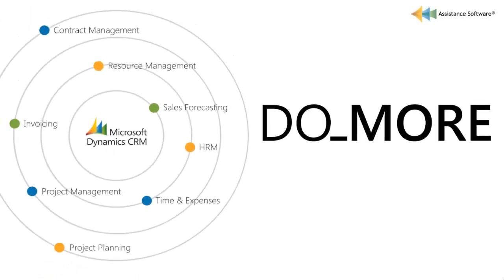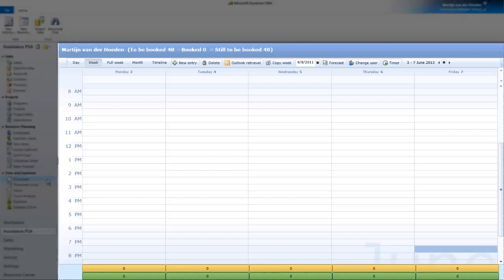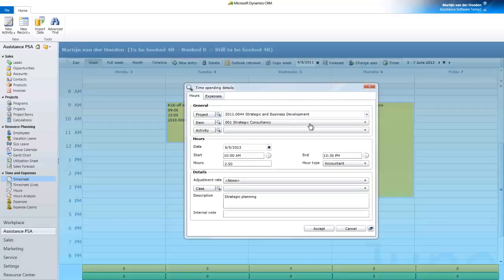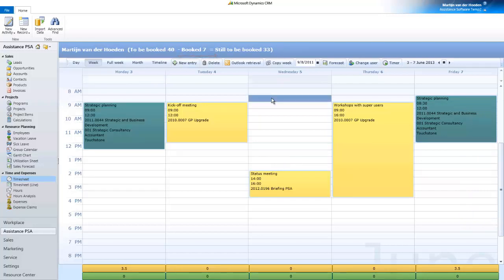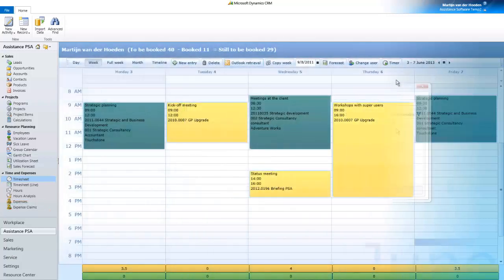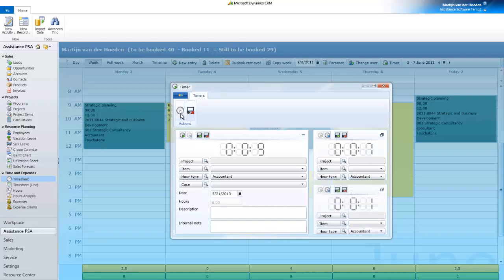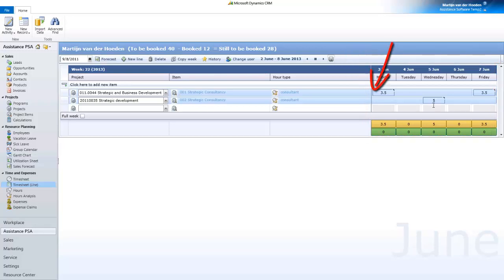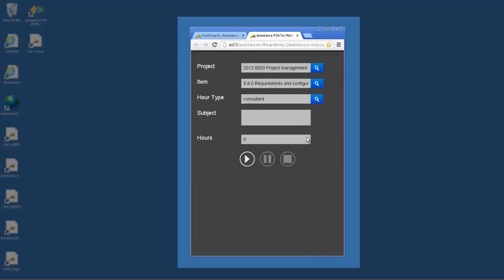Microsoft Dynamics CRM 2011 - Time and Expenses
Time and Expenses with Microsoft Dynamics CRM 2011.

- Use up to 4 different interfaces to enter time and expenses
- Use the Calendar for a similar experience to the Outlook calendar
- Retrieve Outlook appointments with a single click
- Add documents to expenses to clearly keep track of activities
- Use the Timer for real-time time booking into your Calendar
- Use the mobile timesheet solution to book hours from anywhere

To learn everything about doing more with Dynamics CRM, visit us